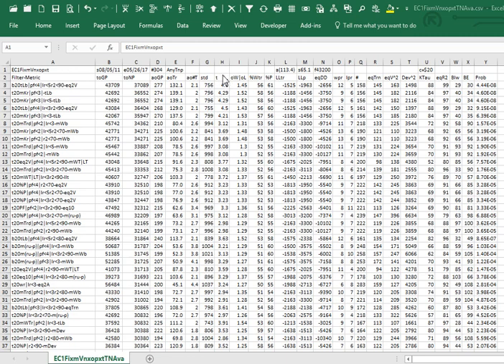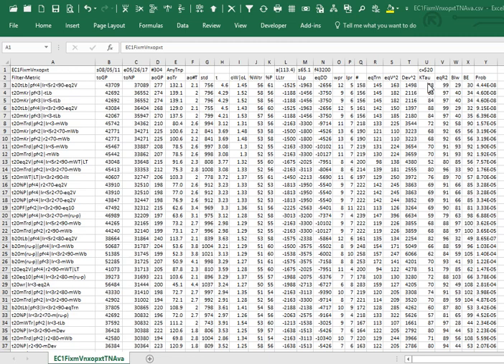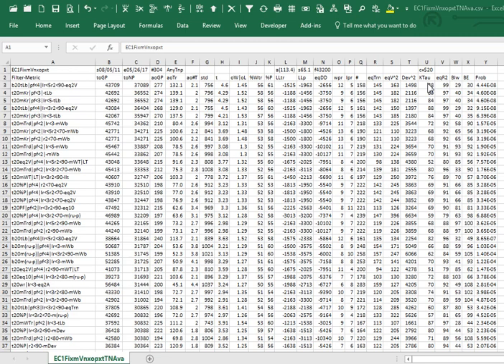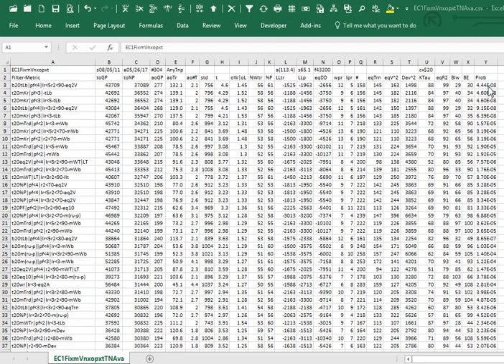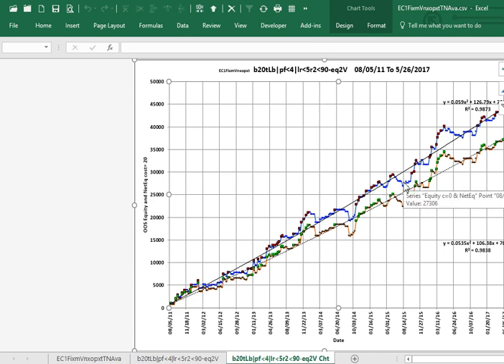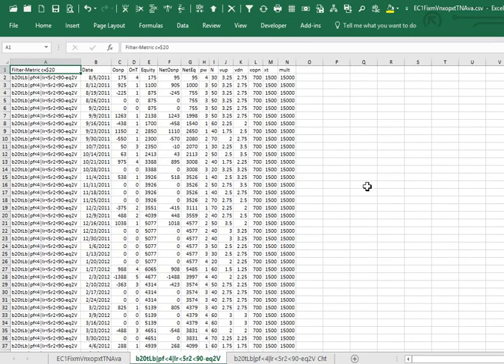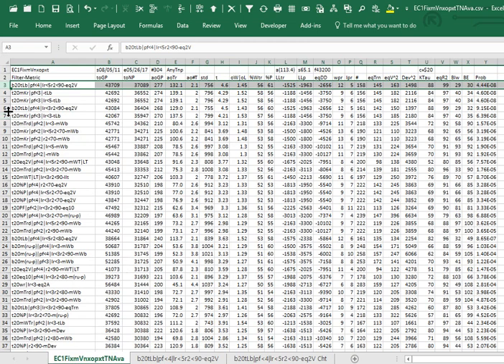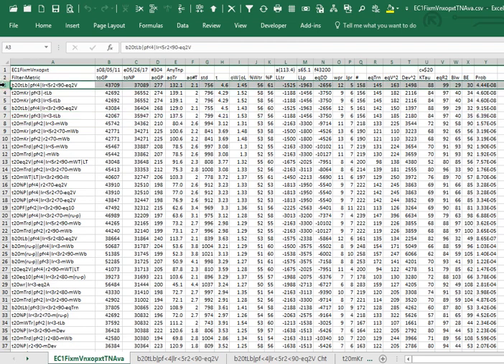WFME v8 AveOutput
How To Find a Good Metric Filter In The WFME v8 Ave File Output